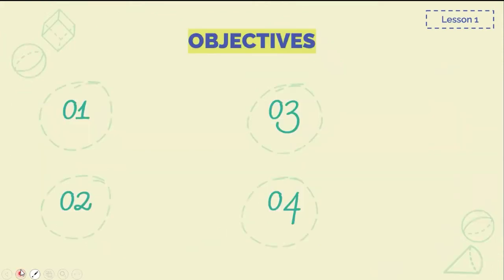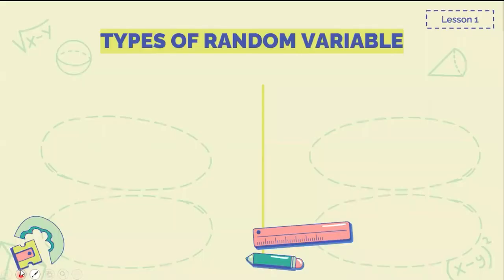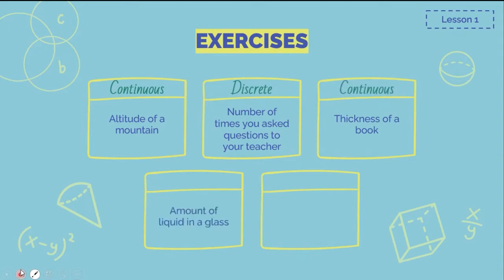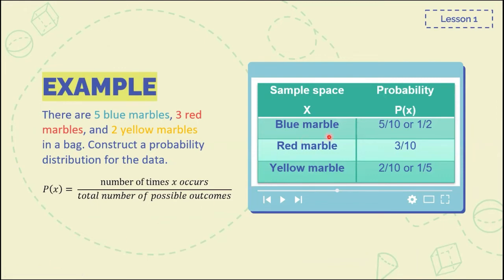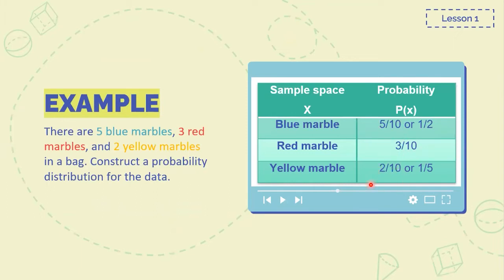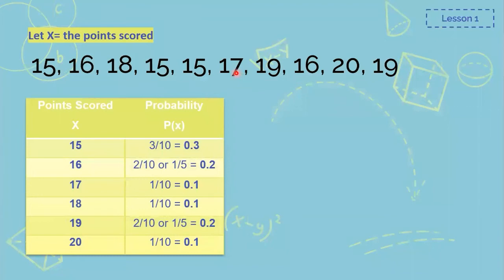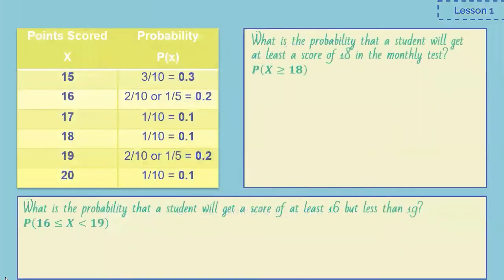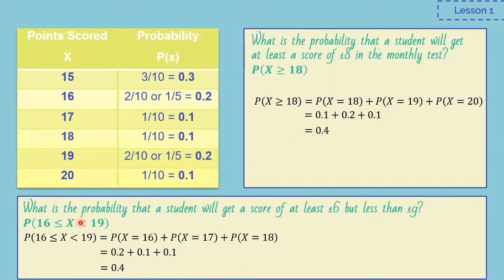LMC - Statistics and Probability - Study of Chance - LMC#54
This video is presented by the Liceo Math Club of the University of St. La Salle - Senior High School

Presenters,